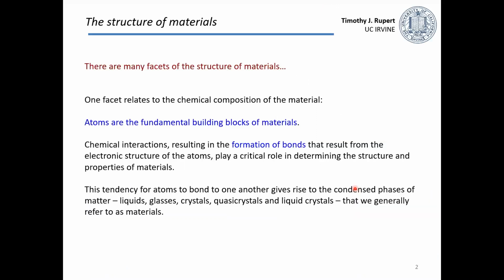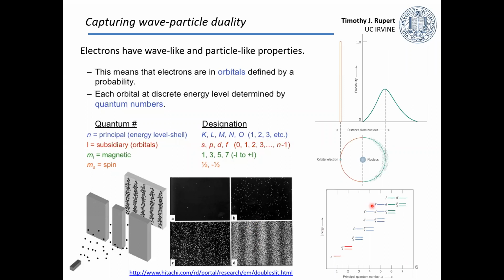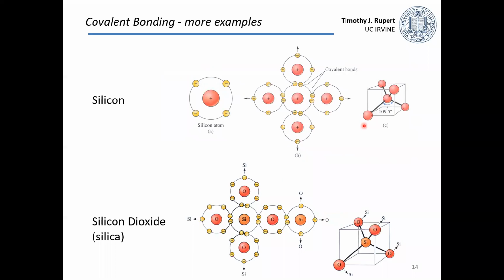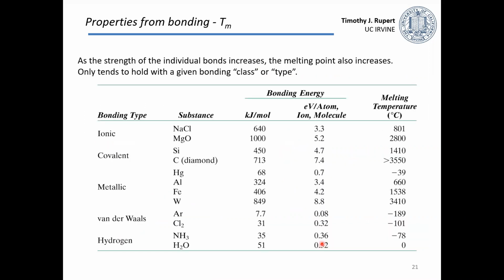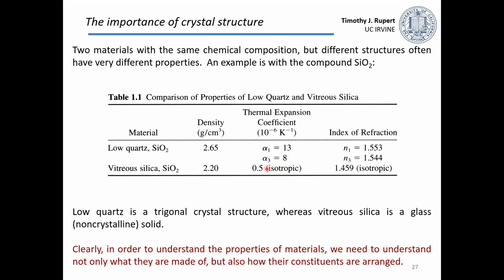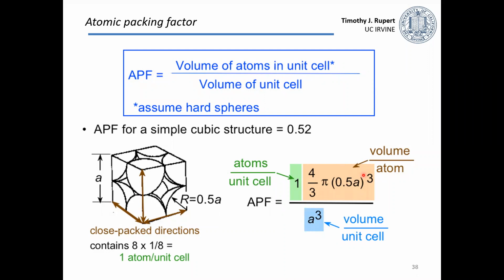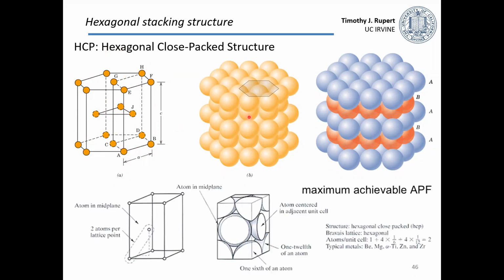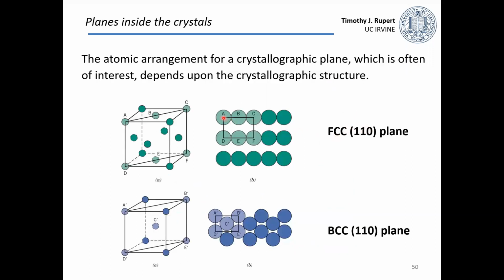Principles of MSE Lecture 2 Atomic Structure and Bonding